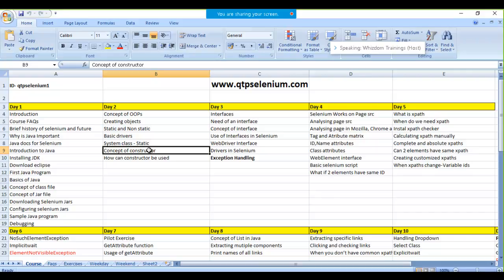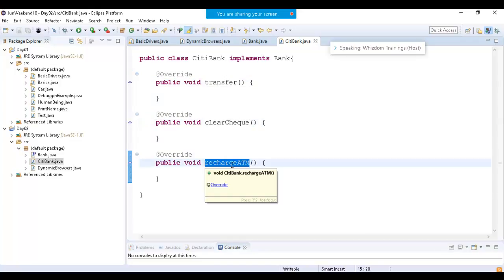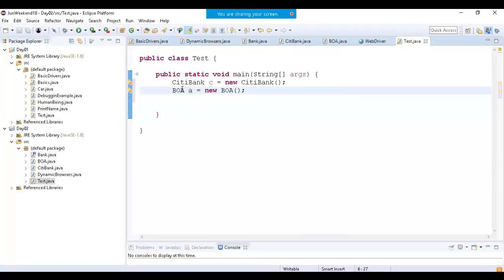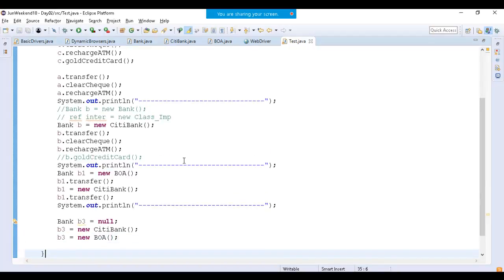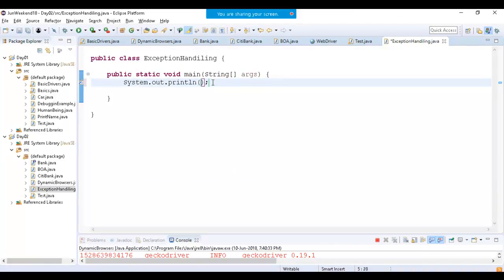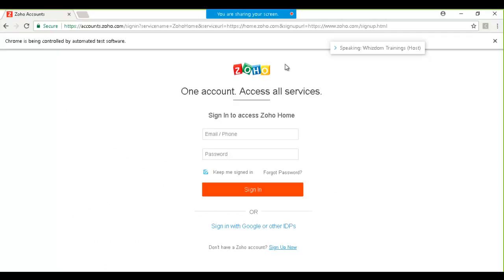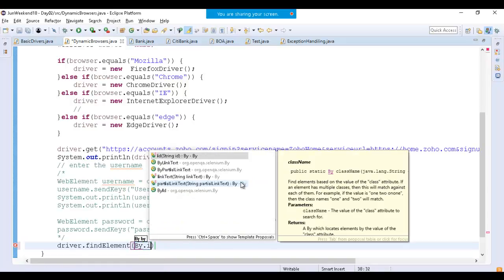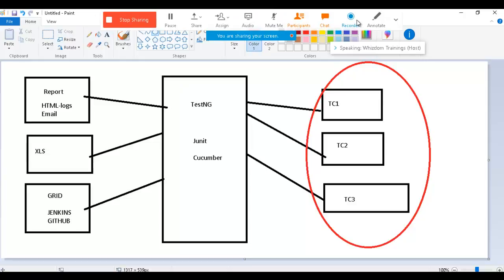Selenium Tutorial Part 2